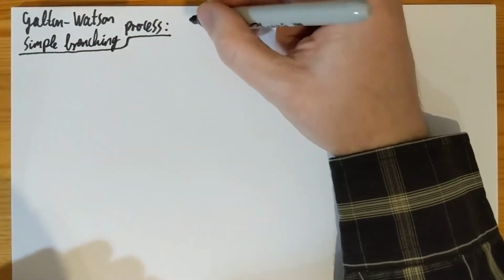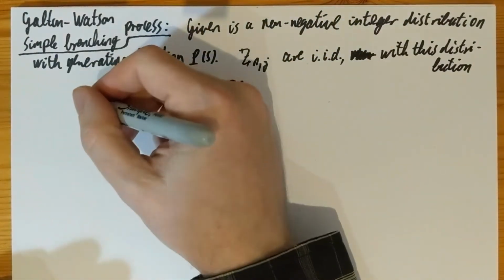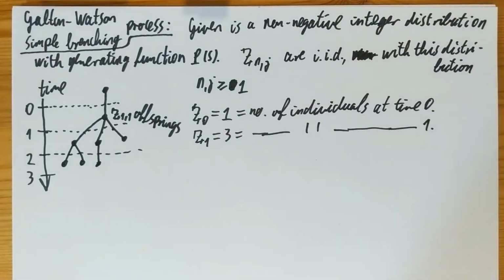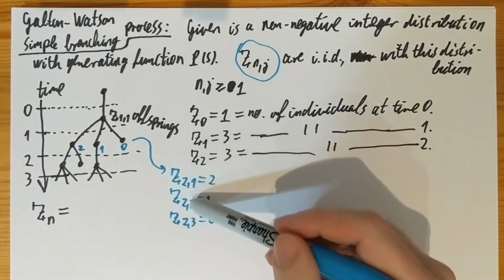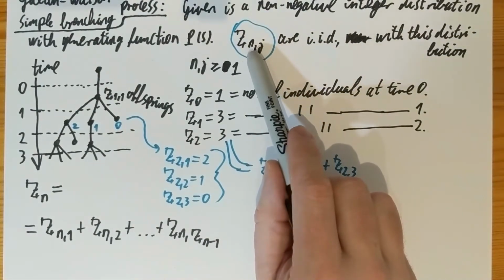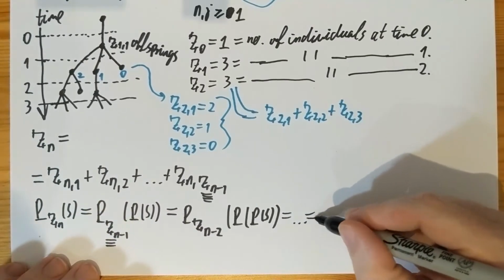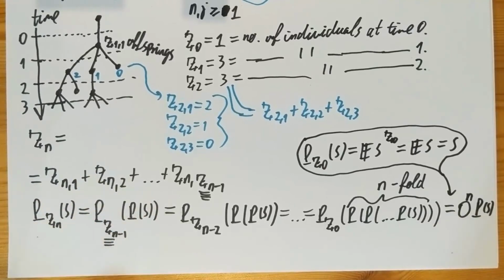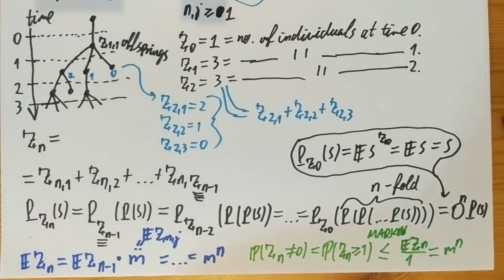FTiP21/26. Galton-Watson process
The twenty-sixth 2021 video of the online series for Further Topics in Probability at the School of Mathematics, University of Bristol.